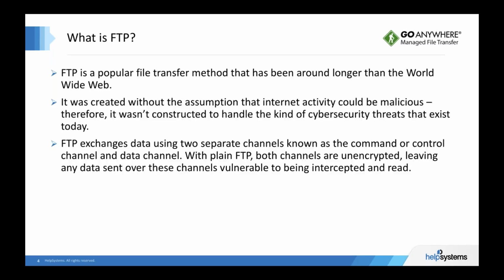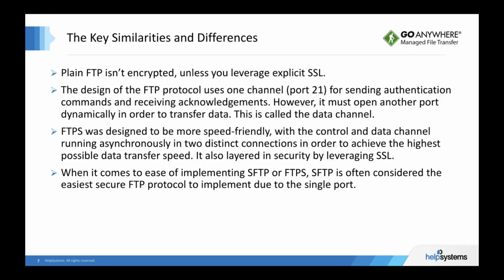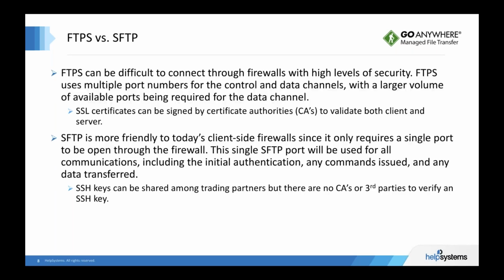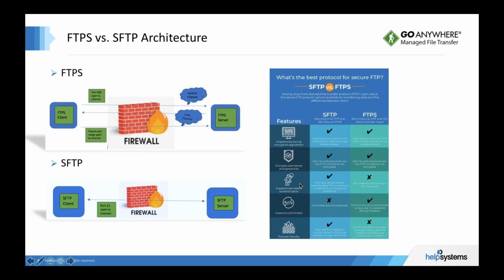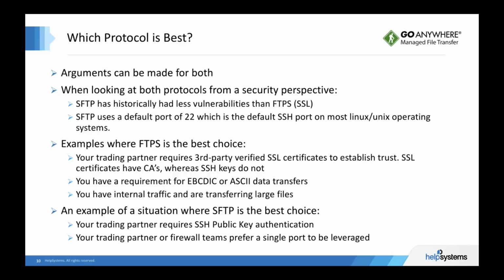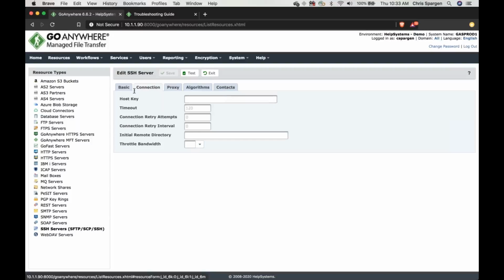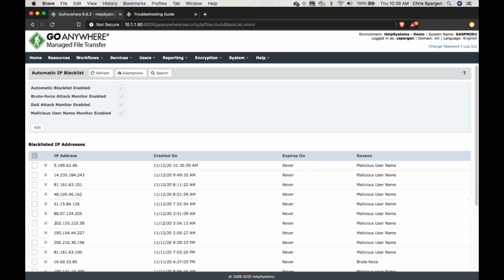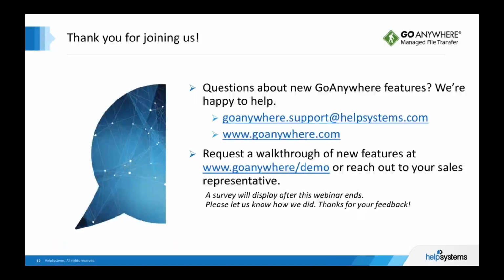FTP, FTPS, & SFTP: Which Protocol Should You Use and When?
FTP, FTPS, and SFTP are three of the key protocols for transferring files, but do you know which one is the best way to secure your organization’s sensitive data during the transfer process?

Our upcoming webinar is here to help you learn the differences between the protocols, how to determine which is the most optimal for your organization, and more.

Join Chris Spargen, Manager of Support + Services, for a packed 45 minutes covering:

What the difference is between FTP, FTPS, and SFTP – diving deep into:

Authentication

Implementation

Speed

FTPS vs. SFTP – comparing ports and when to choose one over the other

Which protocol is best for certain instances, including:

Complying with security standards

Working with trading partners requirements

And more!

We’re excited to connect with you about FTP, FTPS, and SFTP. See you on November 12!

Anyone who is interested in learning more about the key secure file transfer protocol options. This webinar will be an introductory look into FTP, FTPS, and SFTP. It will cover the main similarities, differences, and benefits of FTPS and SFTP, and provide examples for when it might be best to use either or.

This webinar is a great opportunity to learn more about these protocols and how to pick the one that best serves your organization’s security needs.